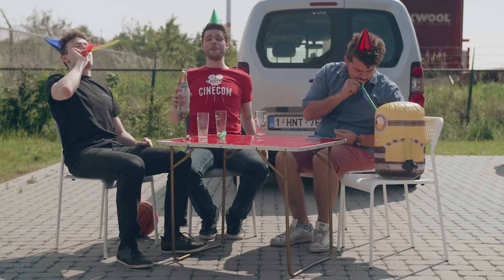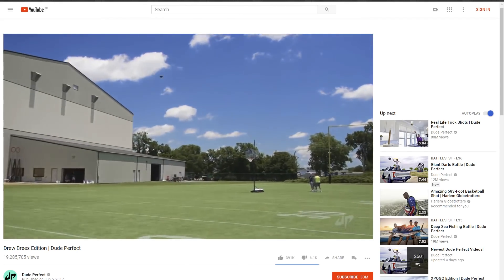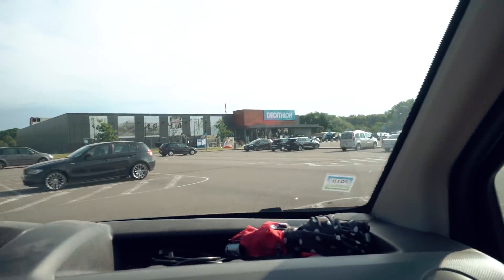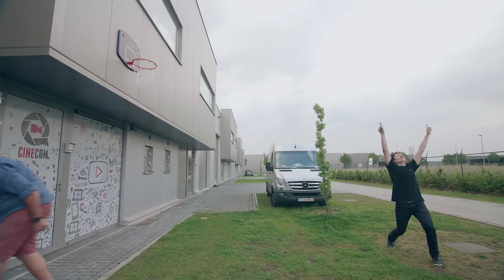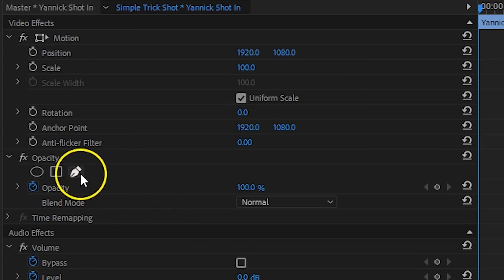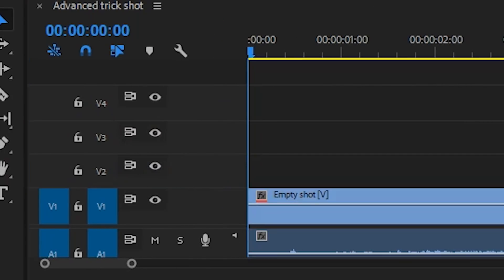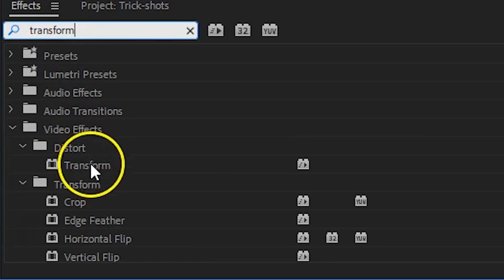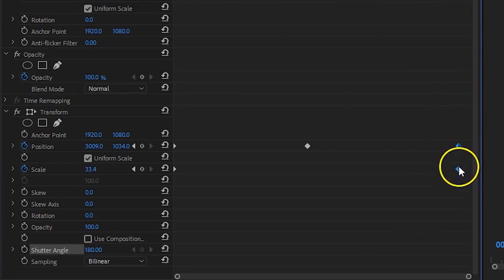IMPOSSIBLE TRICK SHOTS in Premiere Pro (Dude Perfect)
🎬 Master Filmmaking, Video Editing, & VFX in One Bundle! - Learn how to fake impossible trick-shots in Adobe Premiere Pro, inspired by the real tricks from Dude Perfect. Use simple editing and masking tricks to amaze your audience and be next trick-shot star.